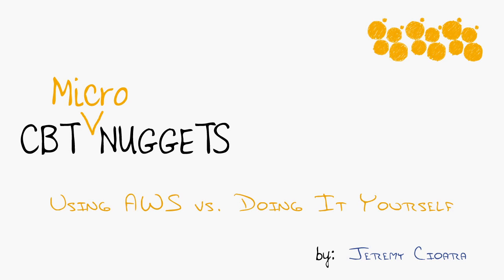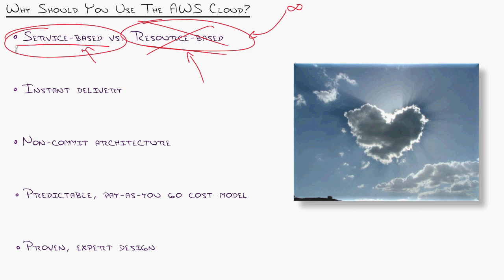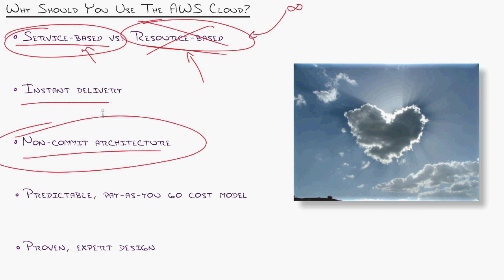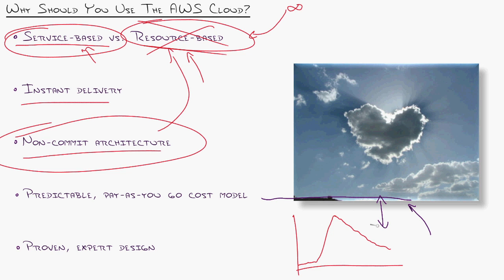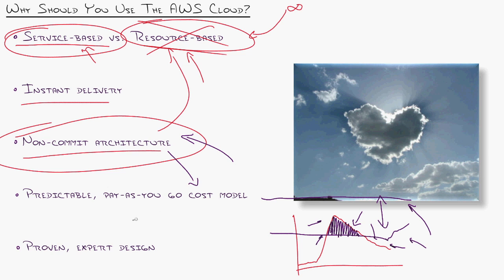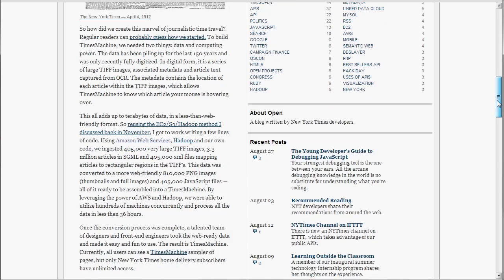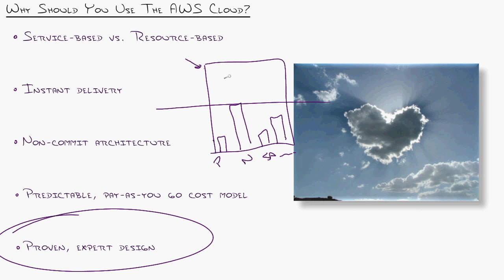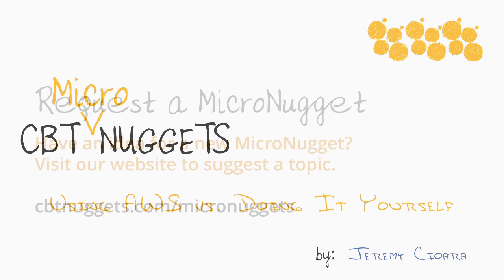MicroNugget: Using AWS vs. Doing it Yourself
In this video, Jeremy Cioara covers the choice of using a cloud-based service like Amazon Web Services versus building your own data center. Neither option is inherently right or wrong, it all depends on your specific situation and application. Jeremy will introduce some of the crucial factors you should consider when making this choice.

Many businesses have transitioned part or all of their computing resources to the cloud, while others have chosen to remain with a dedicated, on-prem data center. These are complicated choices that involve quite a few factors, and Jeremy walks through some of the foundational elements you should consider when answering this question for yourself.

Using AWS as an example, he’ll dig into what the cloud consists of, what it offers, and how it can impact your company or organization. He’ll compare and contrast this to traditional data centers and outline how they compare on several levels. By the end of this video, you’ll feel much more equipped to make the best decision for your own application.